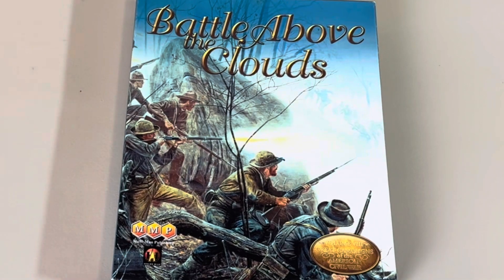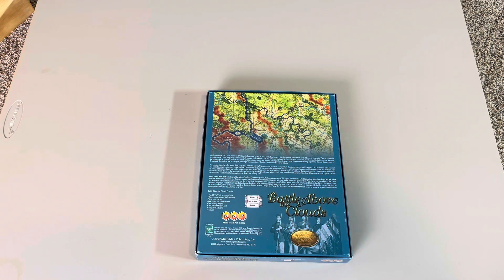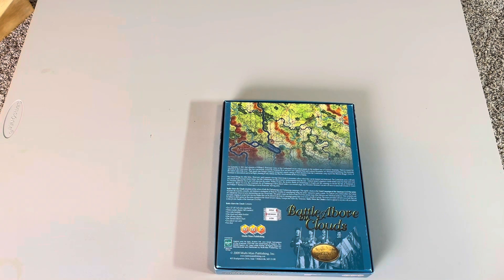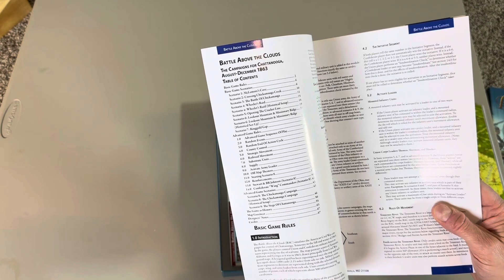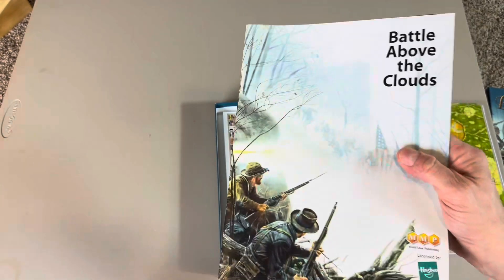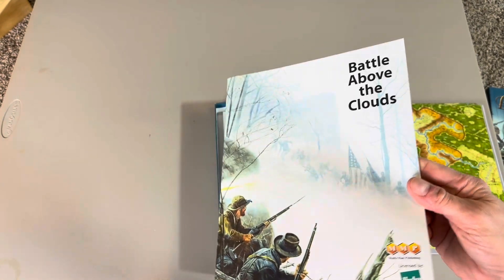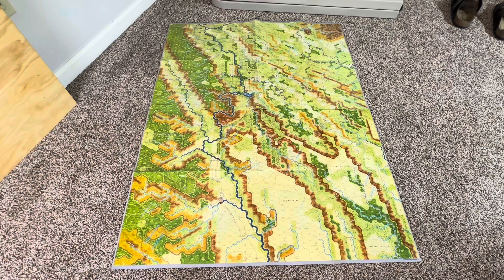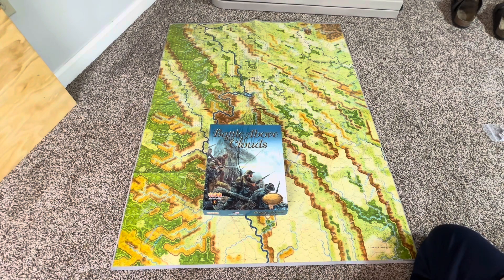Battle Above the Clouds - Unboxing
This newbie to the war and system opens this used copy of this GCACW mmp ACW game, Battle Above the Clouds